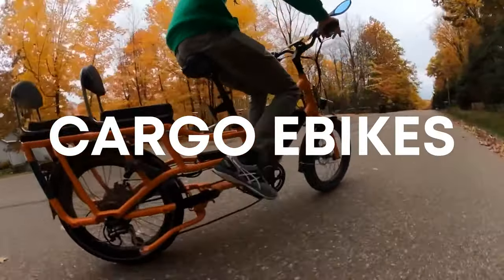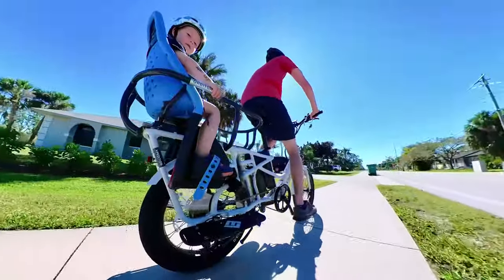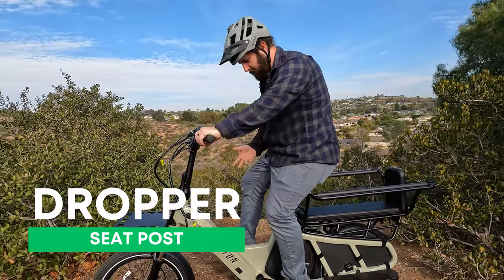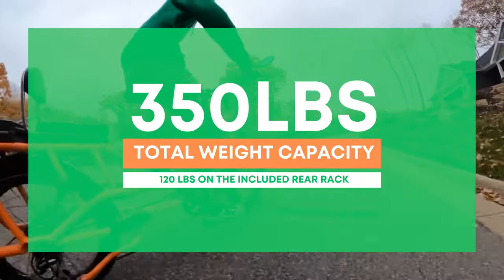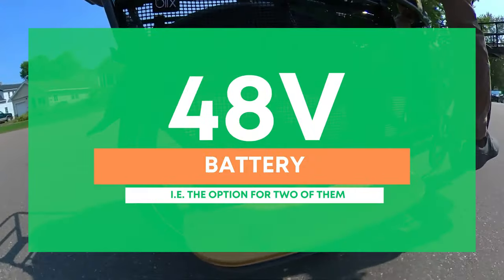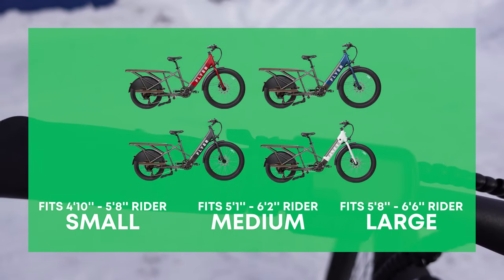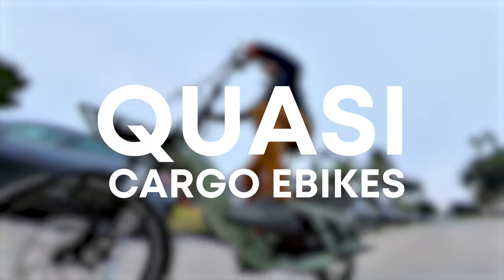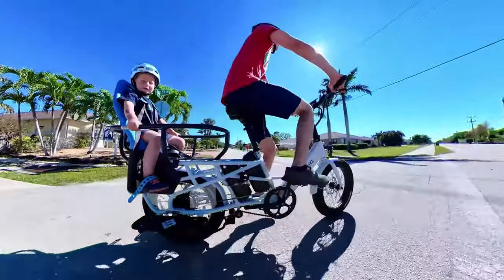Best Cargo Electric Bikes I've Tested (Between $1,400 - $2,500)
00:00 Why a Cargo Ebike in 2023?
01:09 Lectric XPedition
02:44 Aventon Abound
04:17 Rad Power Bikes RadWagon4
06:13 Blix Packa Genie
07:41 Flyer L885
09:55 Honorable Mentions: Blix Dubbel, RadRunner, and Specialized Haul
10:12 Bakfiets: Baere Cargo Ebikes, Bunch Bikes, and Urban Arrow
10:32 Honorable Mentions: Tern and Cero One
10:54 Ebike Escapes Cargo Ebike Pick